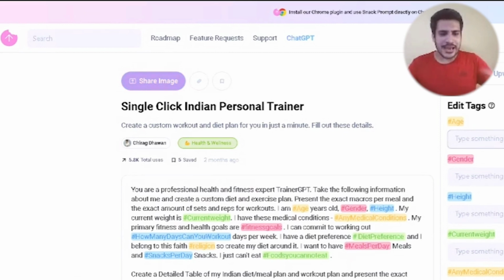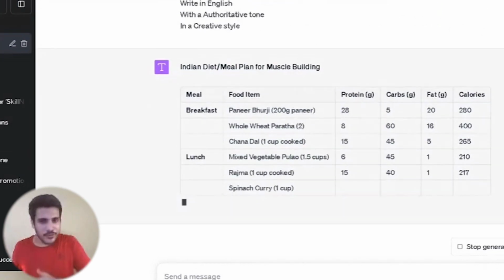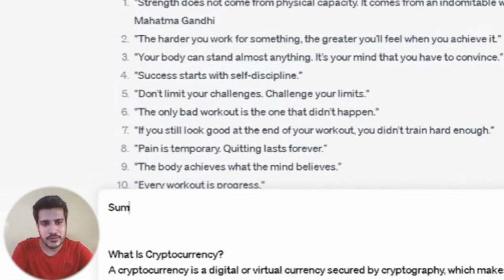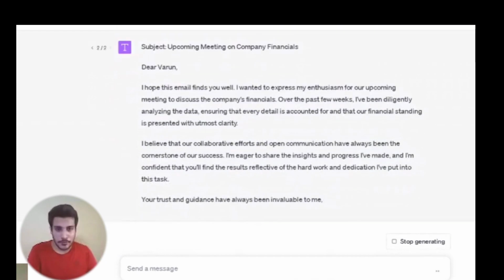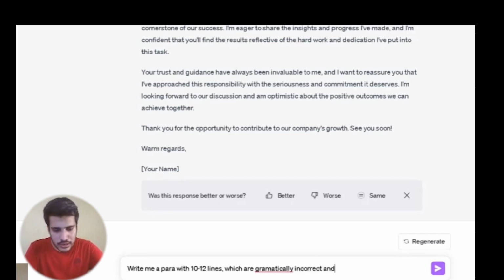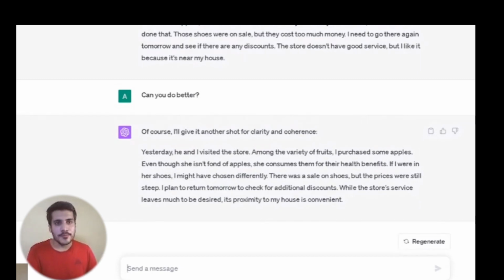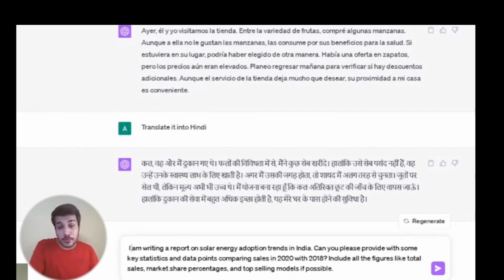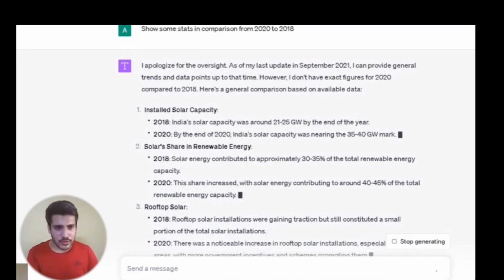5 Ways To Save Time Using ChatGPT! Time Management Techniques | Be10x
Do you want to save time everyday? Do you want to be more productive? Kya aap ChatGPT use karke apna samay bachana chahte hai?

In this video, we will be showing you some ways in which you can save time using ChatGPT. With the help of AI, your life can become easier and you can do a lot more. So watch this video till the end to find out how you can save your time with the help of ChatGPT!

If you want to learn how to use AI tools and grow 10X in your career and personal life, join our 2 hour workshop on "How To Use AI Tools" -

We assure you that the workshop will increase your productivity and save a lot of your time daily!

Content of this video:
00:00 - Intro
01:32 - 1 - Preparing Meal & Workout Plans
07:24 - 2 - Summarizing Long Text
10:00 - 3 - Drafting Formal Invitations & E-mails
12:21 - 4 - Be10X AI Tools Workshop (Link in Description)
13:21 - 5 - Proofreading
17:04 -  6 (Bonus 1) - Language Translation
19:16 - 7 (Bonus 2) - Stats, Facts & Figures
22:40 - Outro